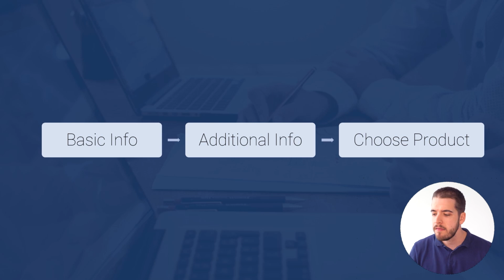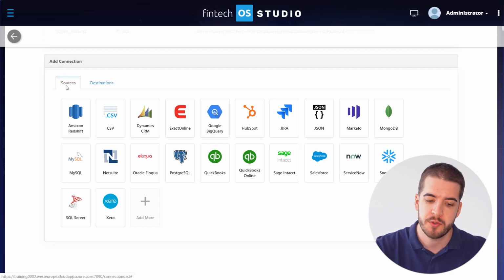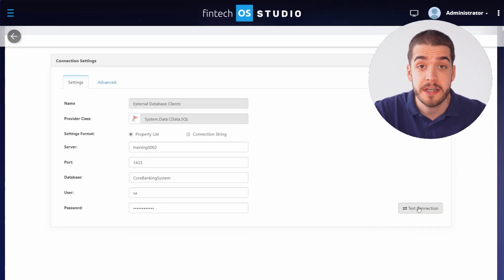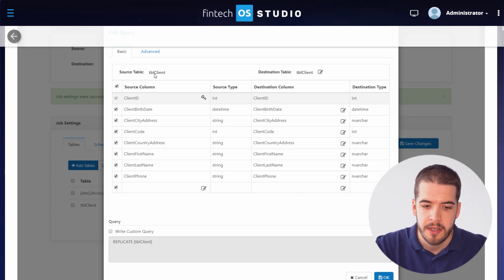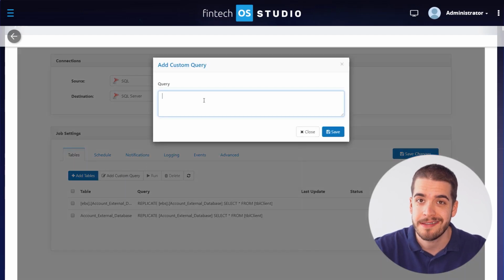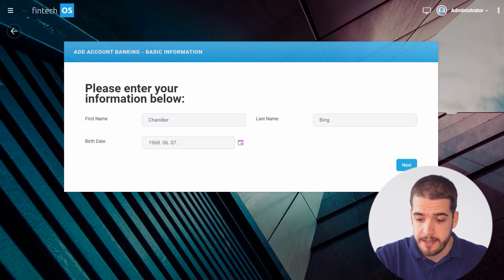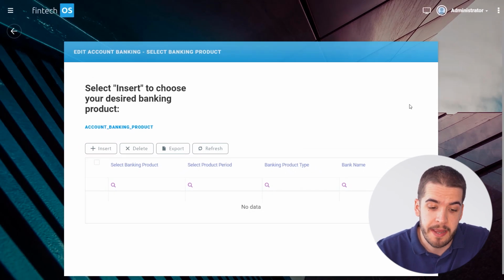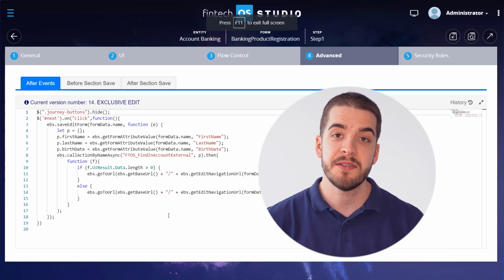FintechOS: How to Easily Integrate with 150+ DATA SOURCES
In a fintech environment, a lot of the data that is being used to personalize, automate and transform the customer experiences, comes from external data sources.

Extracting this data and replicating it can take too much time and effort, especially if it requires complex coding and complicated 3rd party services.

But at FintechOS, we have the perfect solution for this!

Our technology allows you to completely personalize, automate and transform your business from the ground up in an entirely new and innovative fashion.

We also bring you ready-made financial innovation which allows you to EASILY integrate with over 150 DATA SOURCES!

We're talking about data sources from multiple fields, such as Big Data & NoSQL, Marketing, Collaboration, CRM & ERP, File & API, Accounting, E-Commerce or RDBMS (Relational Database Management Systems).

To mention just a few of these sources, you can integrate with Dynamics 365, Google Analytics, HubSpot, Active Directory, Confluence, Jira, Salesforce, Google Drive, Freshdesk, SAP, YouTube, PayPal, SQL Server, Oracle, MySQL and sooooo many more!

Check out this article to see all of the data sources
1. E/L Pipes Overview (01:41)
E/L Pipes is a capability that transforms the way users and applications connect with data, providing access to online or on-premise applications, databases, and Web APIs. They enable you to extract data from external data sources and replicate (load) inside FintechOS.

The main idea behind the E/L pipes feature is to allow digital consultants, people with no programming experience to easily load data from over any of the 150 external data sources into the FintechOS Evolutive Data Core.

Because, as you know, the FintechOS ecosystem is formed out of 2 main layers:

- The Data Layer - This consists of data that comes from different sources, both internal, by setting up your own entities and relationships in the Evolutive Data Core, or external - Through the E/L Pipes.

Then, this data can be used either to:
- Set up automations, through our automation processors
- Or to create hyper-personalized experiences for your users, through advanced customer personas and audiences and tailored products.

- The Customer Experience Layer - Which is related to how all of the data comes together on the front-end interface to give the customer a unique experience.

2. Use Case Scenario (03:44)
We'll imagine a digital journey for banking products, that allows users to select a certain banking product that they want to use:

The steps of the digital journey will be:
- Information about the client
- Additional information about the client
- Select banking product

If the client is a new client, they will have to go through all of the steps. However, if the client is an existing client, this is where stuff gets interesting - They will go through step 1 and then they will be sent straight to step 3.

3. E/L Pipes Connection Setup (05:07)
So, what we wanna do, is integrate with SQL Server, because that’s where our “clients” database is - Now, SQL Server is just an example for a database management system, you can use whatever you need.

And even from other types of sources, you can pull any data you want, very easily, from any of the 150 external data sources we have.

4. E/L Pipes Replication Job (07:51)
Here, we need to specify the exact data that we want to extract from our external database, by specifying the table and the columns that need to be extracted, as well as the destination entity and attributes in which we will replicate the data.

5. Use the Connection (10:35)
In this step, we go through the Digital Journey from the Digital Experience Portal, just to demonstrate how we can put our E/L Pipes connection to good use - New Clients will go through all of the steps, while existing clients will go from step 1 straight to step 3.

This was a specific use case scenario that requires a low-code customization, however, you are not required to do this step unless you have to - You can use your E/L Pipes exactly how you want!

This video was made easy thanks to two of our amazing developers, Laurențiu Ciobanu, who helped us with the E/L Pipes overall process, and George Berghezan for helping us create the custom Digital Journey.

You can find the code used in the Digital Journey,